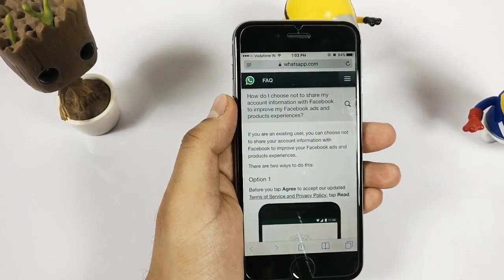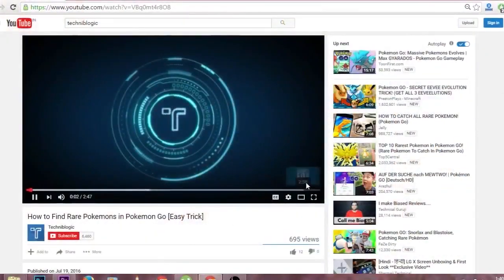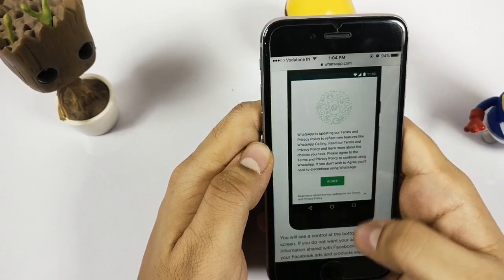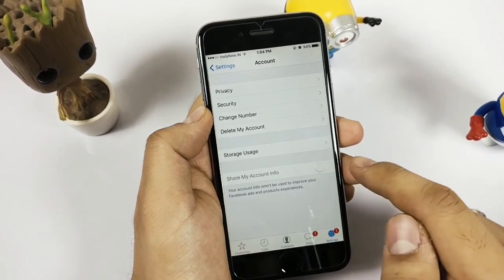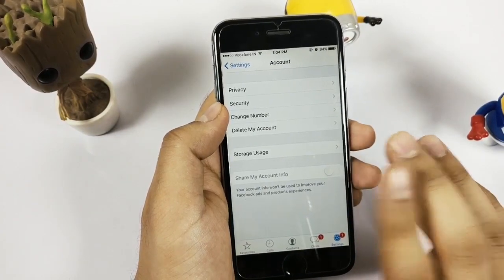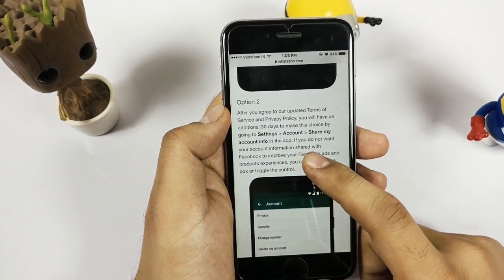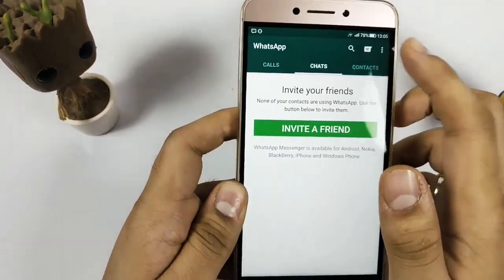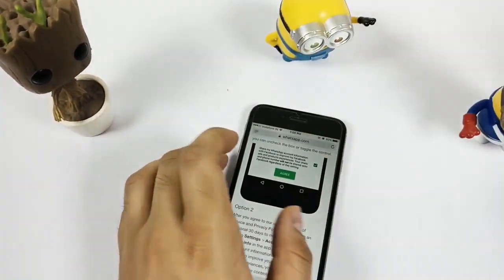How to stop WhatsApp sharing your info to Facebook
As we All know Facebook has purchase WhatsApp a way back and finally they have start using it in different way where they are sharing all your info to make money on Facebook, by tracking your activity and only show those advertisements which you like as per your search and chats.

So, by default the that function is active and you need to turn it off.